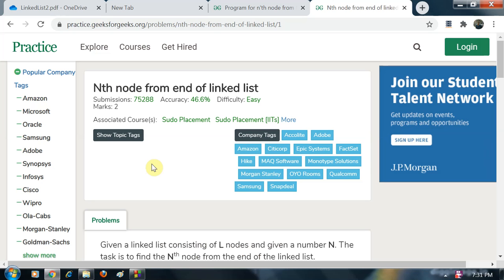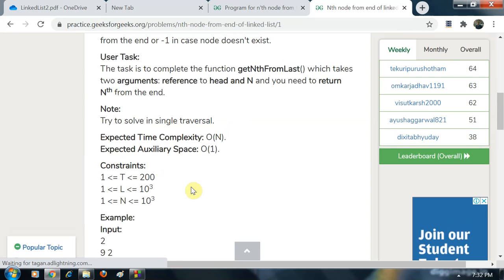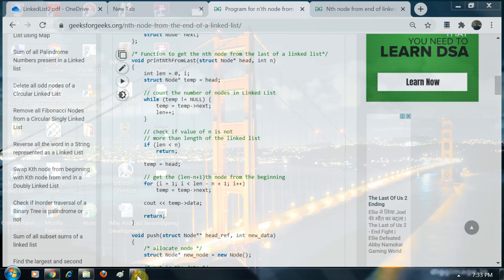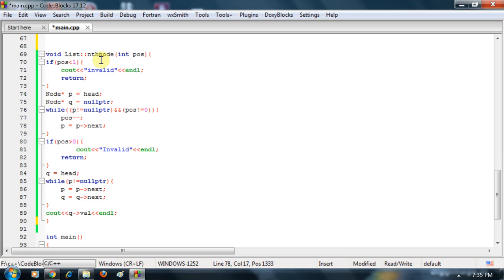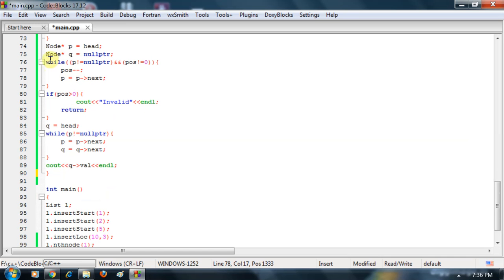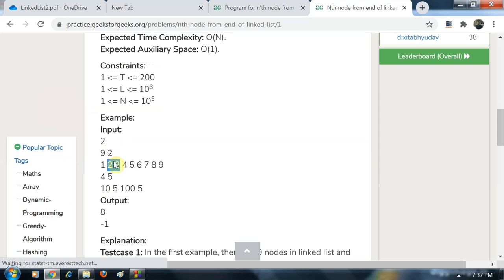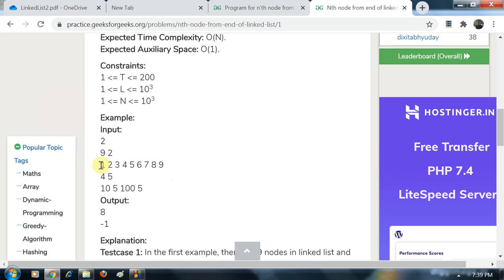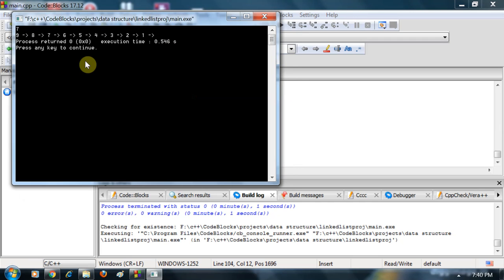Nth Node From end Linked List | Best Approach | Explained